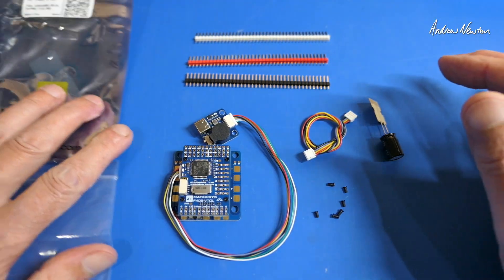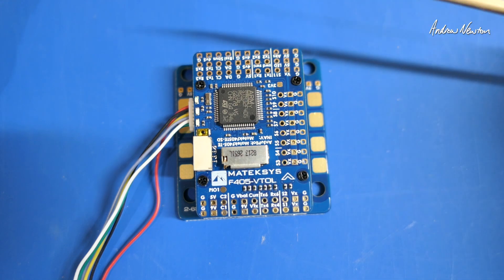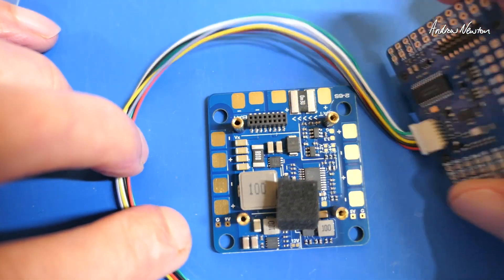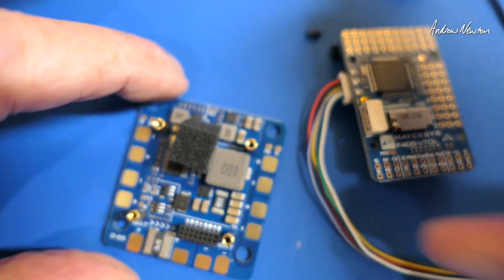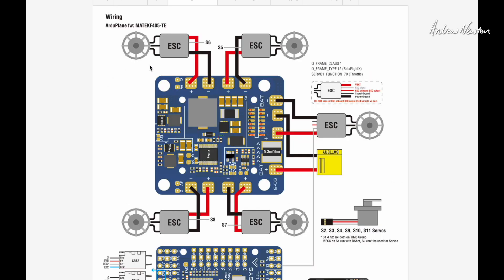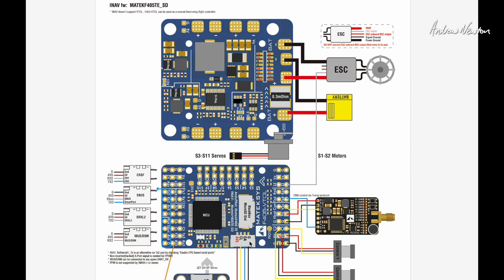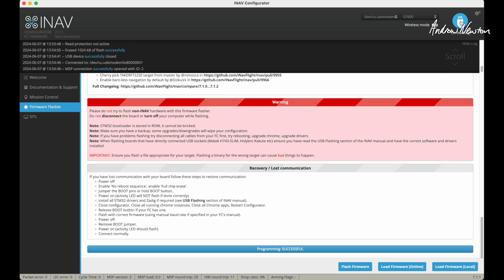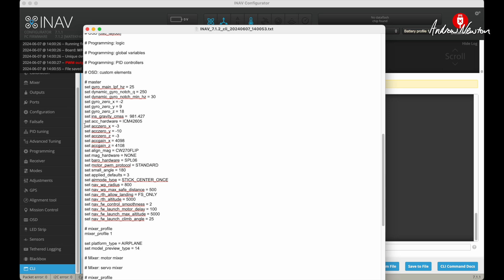Matek F405 VTOL Flight Control Board